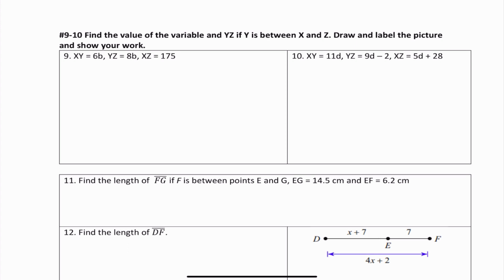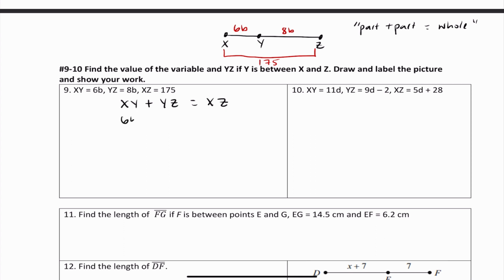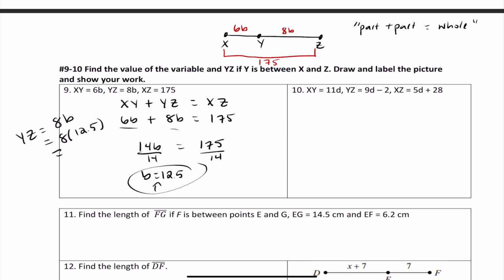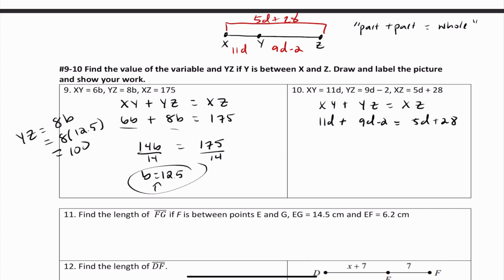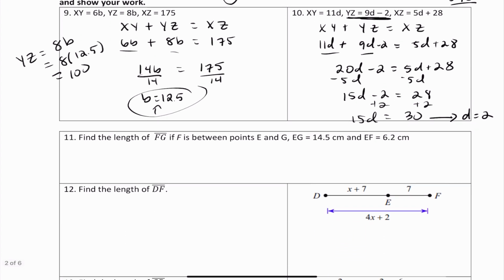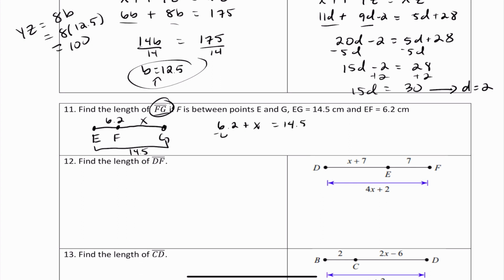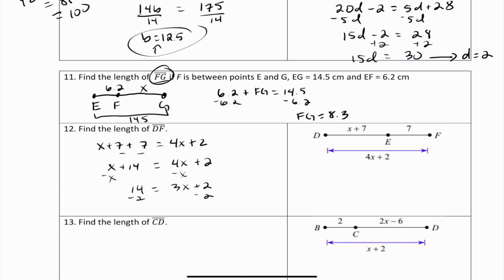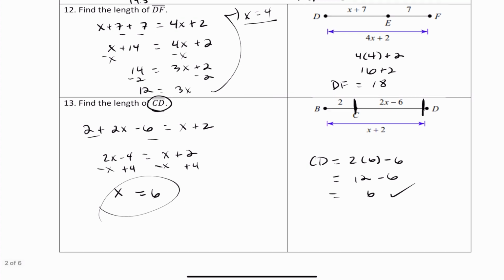Geometry Review for Test #1 - Part 2 / Page 2